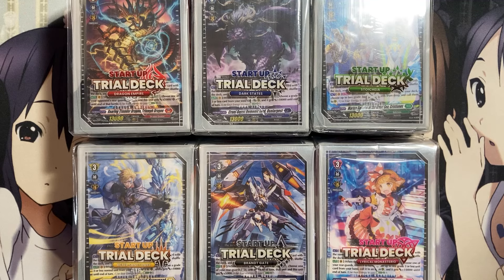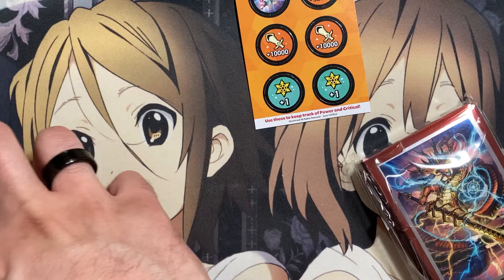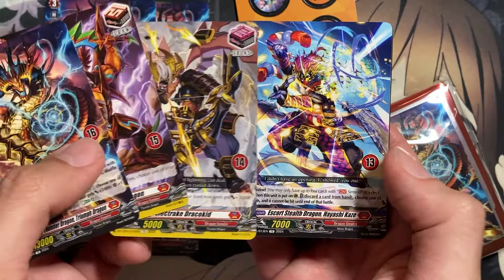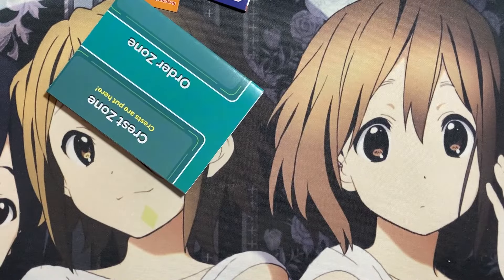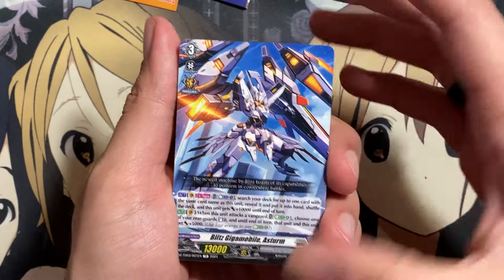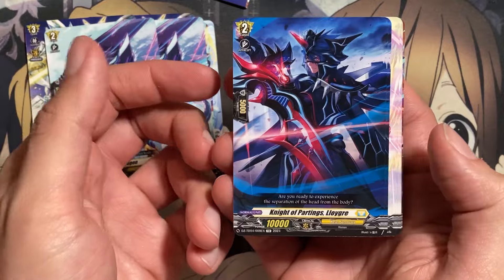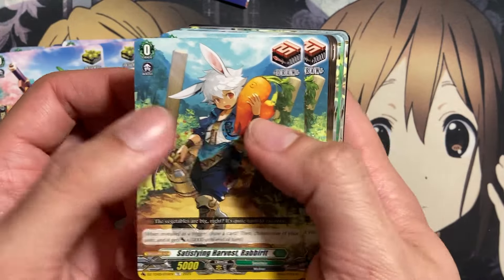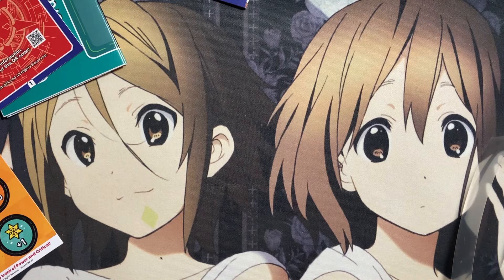Opening My Cardfight Vanguard DivineZ Start Up Trial Decks